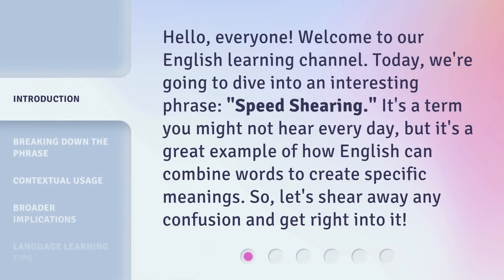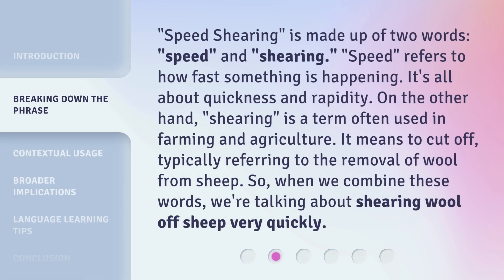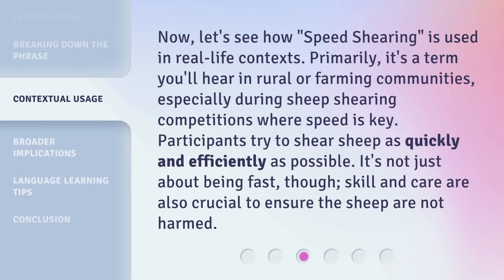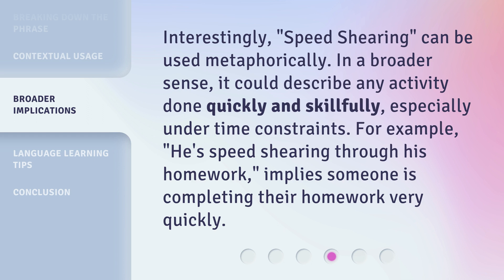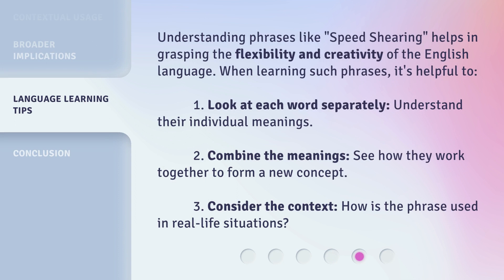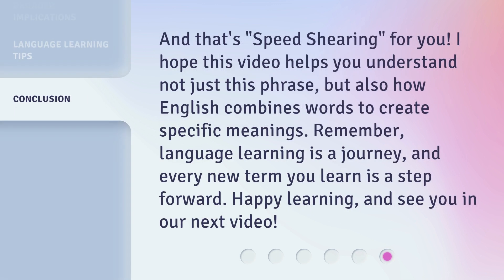Fast & Furry: Understanding "Speed Shearing" in English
Fast & Furry: Understanding 'Speed Shearing' in English • Discover the fascinating world of 'Speed Shearing' in English! Join us as we unravel the secrets behind this lightning-fast technique used by shearers to quickly and efficiently shear wool from furry animals. Get ready to be amazed by the incredible speed and precision of these skilled professionals!

00:00 • Introduction - Fast & Furry: Understanding "Speed Shearing" in English
00:32 • Breaking Down the Phrase
01:05 • Contextual Usage
01:34 • Broader Implications
01:56 • Language Learning Tips